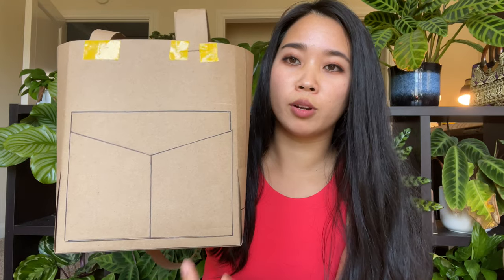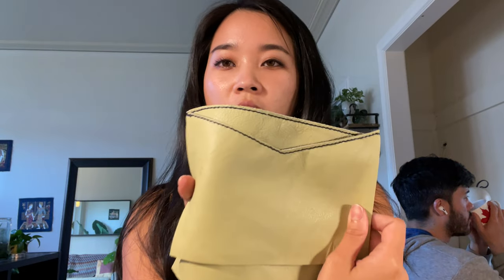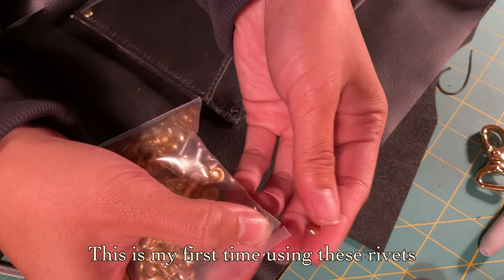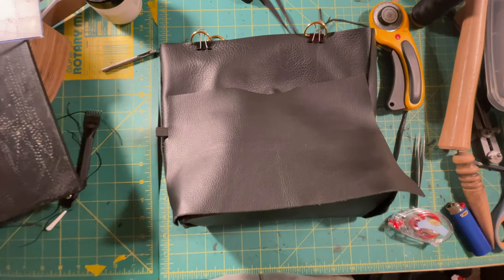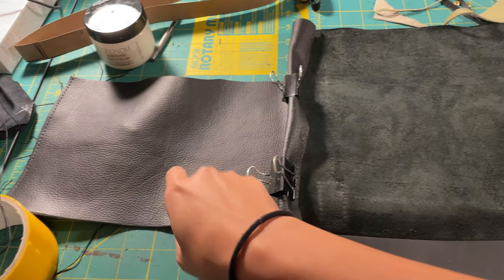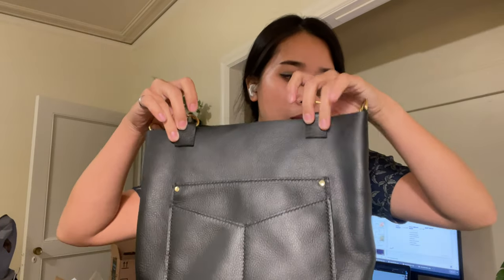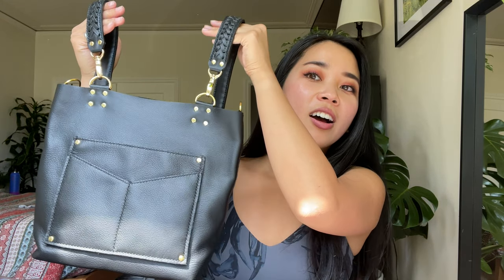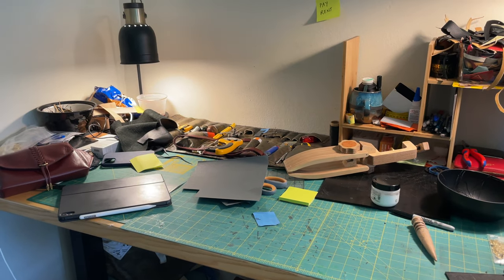Making a convertible backpack and tote bag in 2 days using upcycled leather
I made this backpack specifically for my Amsterdam trip and it served me well!

I'm often asked if I sell my bags or have a store. I don't yet, but I'm figuring it out!

I got the leather from Renee, who is helping a furniture company repurpose tonnes of their leather scraps. Thanks to Renee, I'm no longer cutting leather off of random abandoned couches any more! If you'd like to order some, check out her facebook group
The leather is super affordable and the scraps are biiig